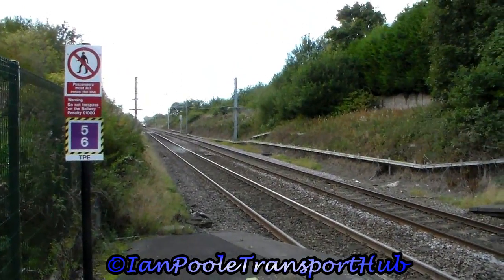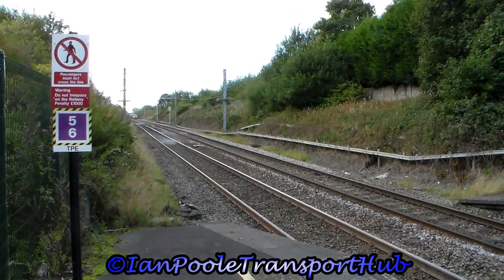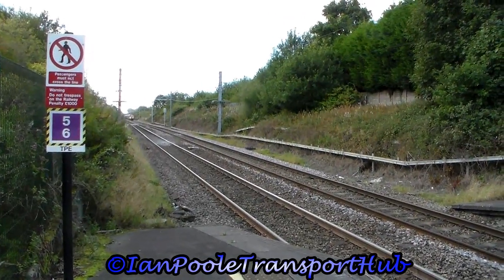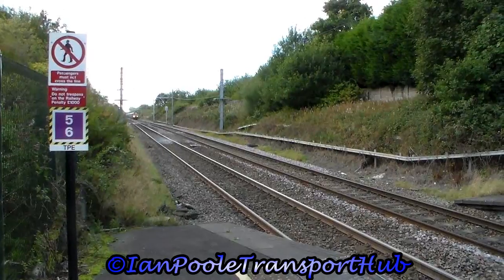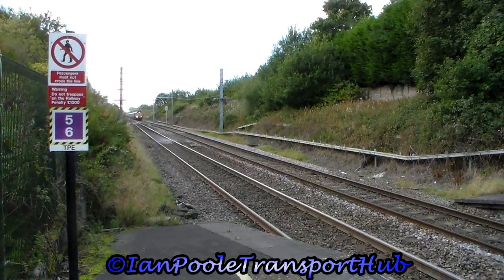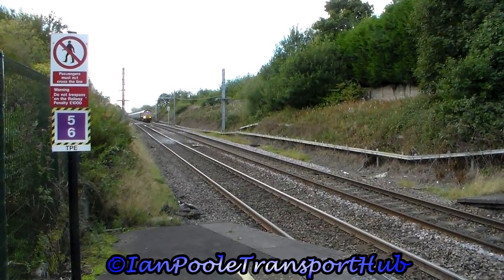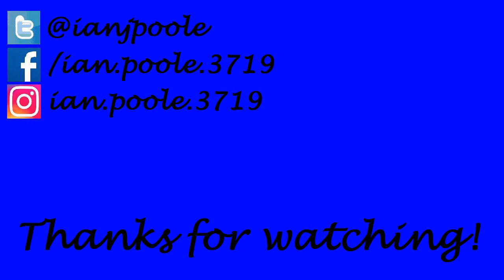Trains at Lea Green station (26th September 2020)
So after the slight disappointment of St Helens Junction, it is only going to get better from here on in with a nice little bit of everything as we head to Lea Green station, home station of one of my good friends BUT with no steam engine in sight to help him out